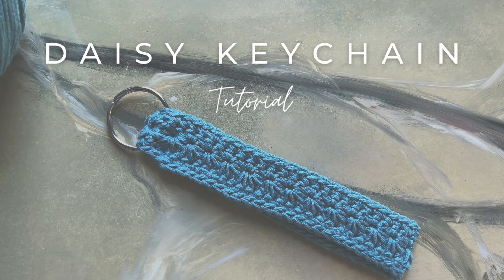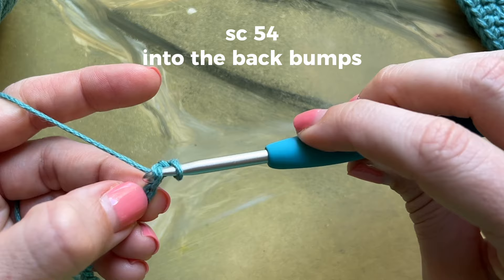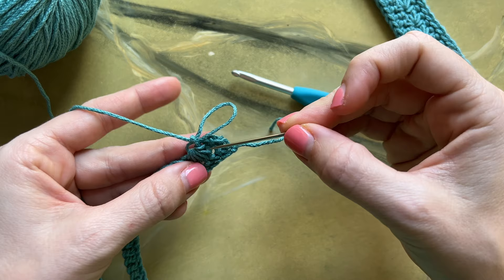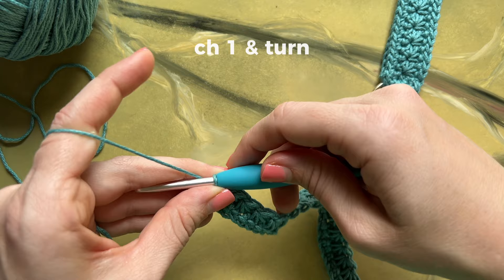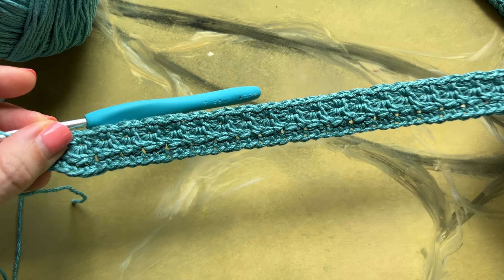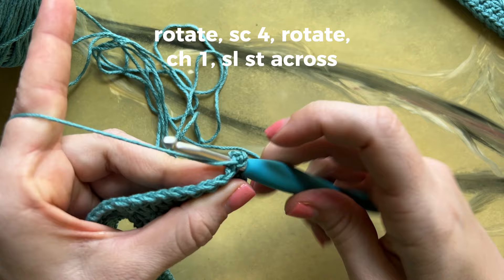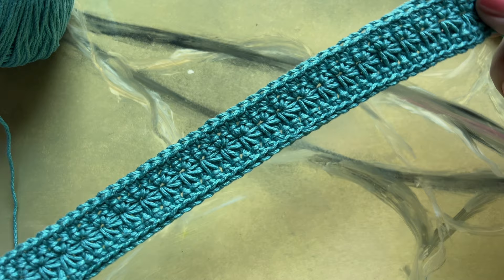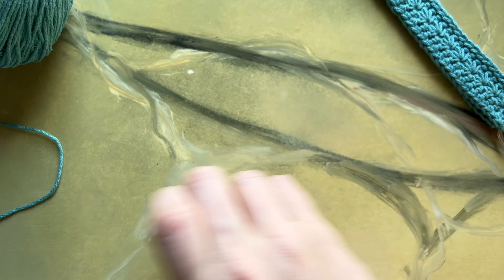Crochet Daisy Keychain Tutorial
This is a tutorial for the Daisy Keychain
Pattern by @ohmeohmy_crochet

SUPPLIES NEEDED
4.5mm hook
4 wt cotton yarn - about 30 yds (I am using Lion Brand’s 24/7 Cotton in Jade)
Split ring
Darning needle
Scissors

MEASUREMENTS
5.5” long (folded over)
1” wide